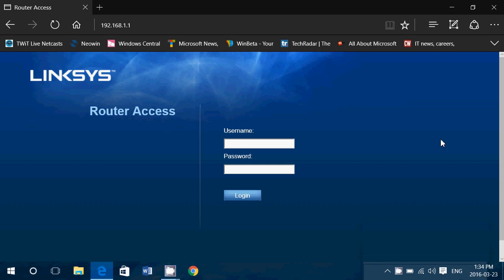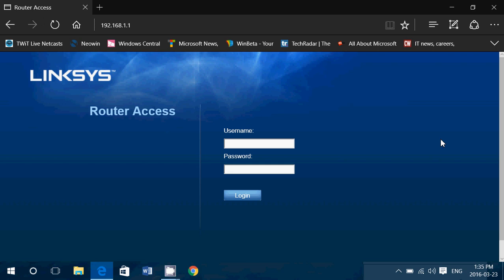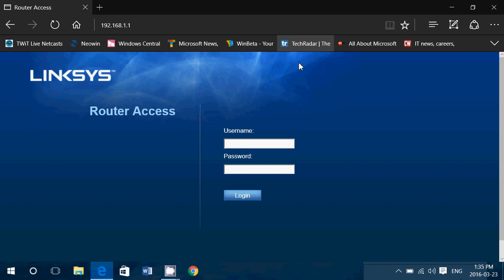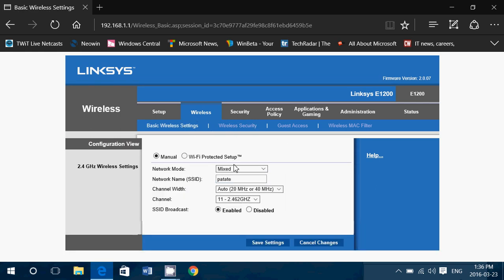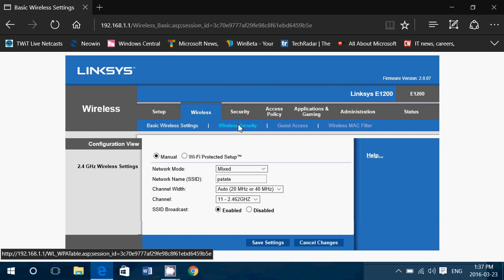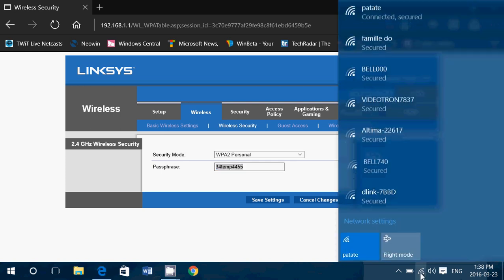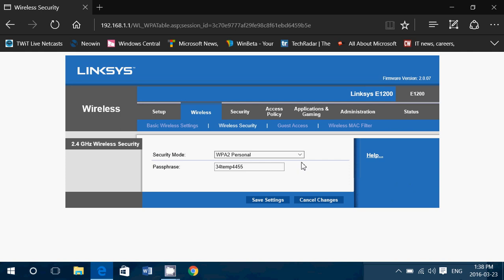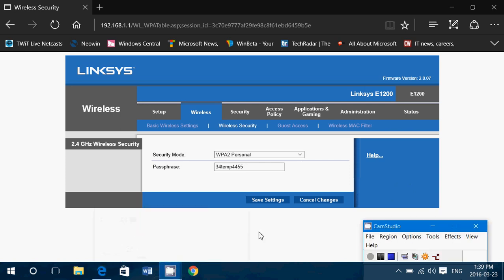The Router part 3 How to change SSID name or wifi network name and password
How to change the name of  your Wifi network and change the password